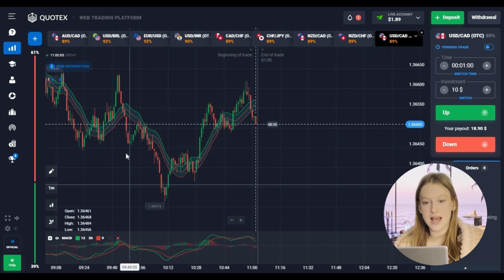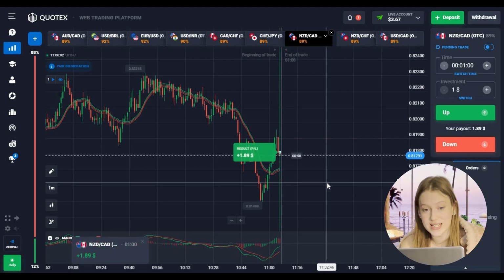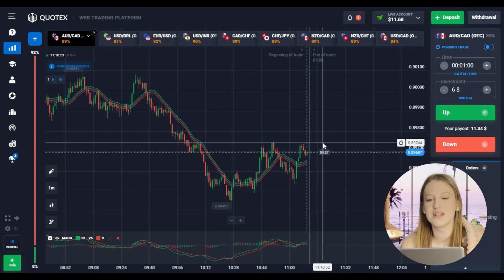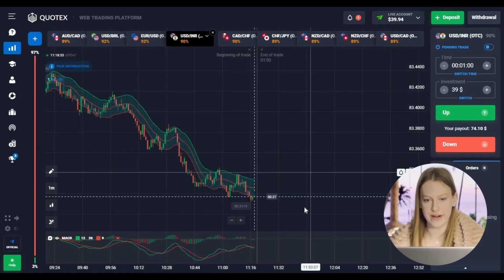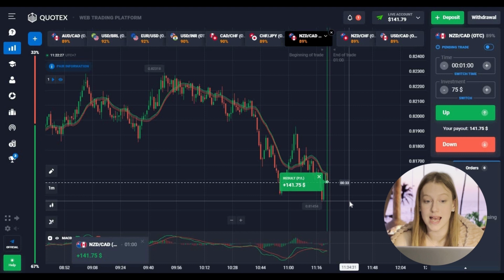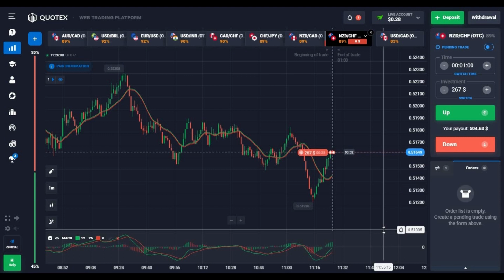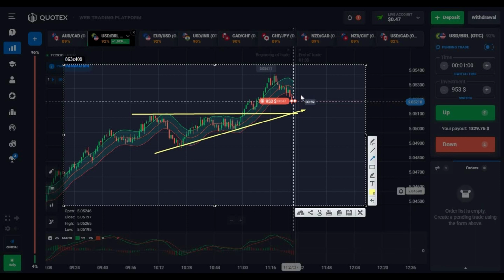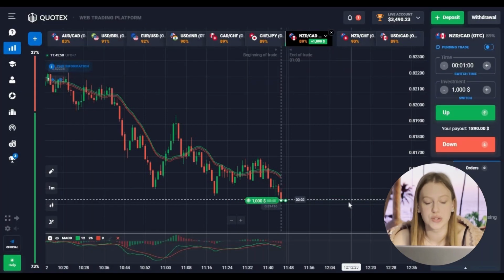Started from $1 Deposit and Overclocked it in 15 minutes! |Small account Quotex strategy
⚡️Do you want to start trading with me? WRITE me a DM in Telegram: I WANT TO TRADE

Today I will show you all quotex tricks, how to trade on Quotex,how overclocked small Quotex deposit on Quotex,if you started from $1. The Quotex has a fairly large list of indicators. And I use Envelops and  MACD in this quotex trading strategy. I really love this strategy for binary options.This  binary options trading strategy suitable for beginners.
Today I'll show you all quotex tricks on Quotex with clear signals and the best entry points. With this binary options trading strategy you will overcloked your Quotex deposit. Binary options is very simple. Just try. Use this binary options trading strategy in your  trading or Quotex trading strategy and make money on Quotex.

In my telegram channel you can see: binary options strategy, that I use in my quotex live trading every day, a lot information about quotex trading strategy, quotex tutorial, free signals. Join us.

Another video about binary options trading strategy which you can use on Quotex. How do you like this quotex trading strategy?